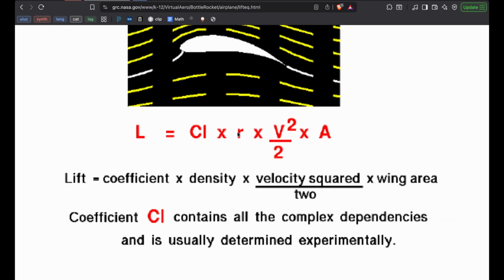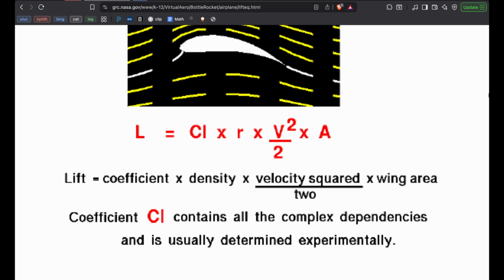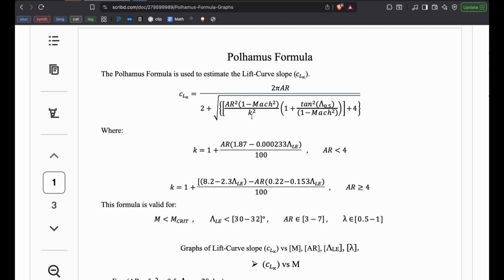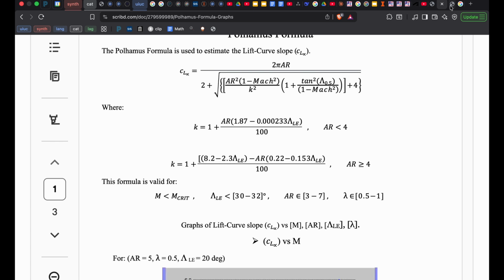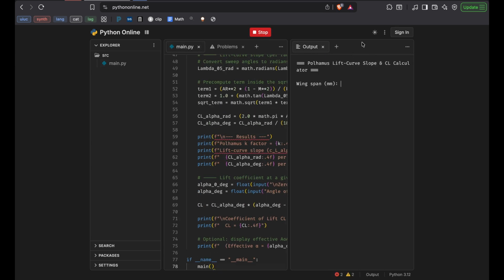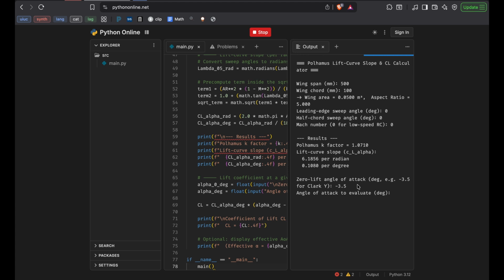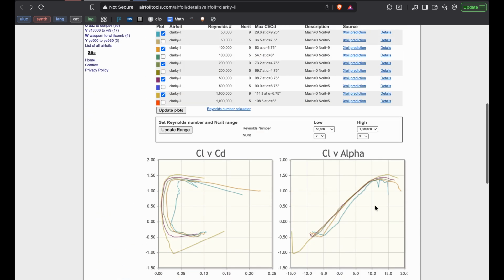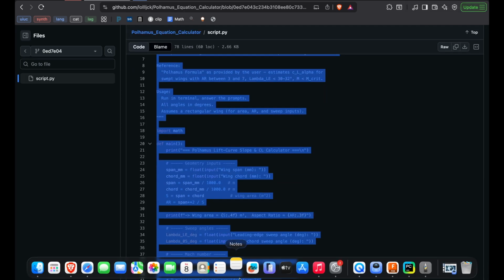How to check if your wing has enough lift without experimentation!!! (No wind tunnel required)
Calculate the coefficient of lift without running any experiments. Warning: this isn't strictly perfect, but gives a close estimate.